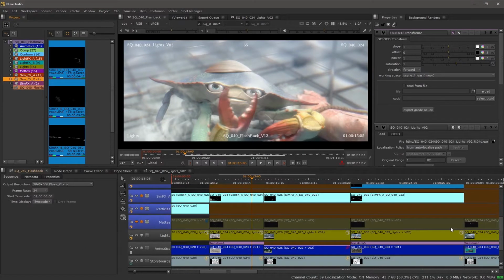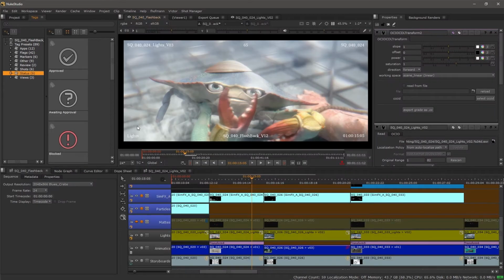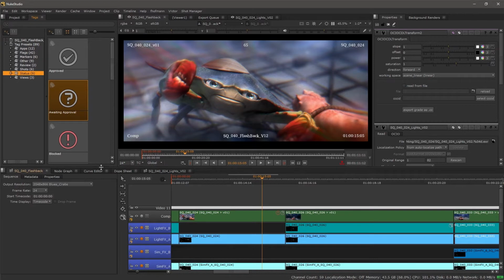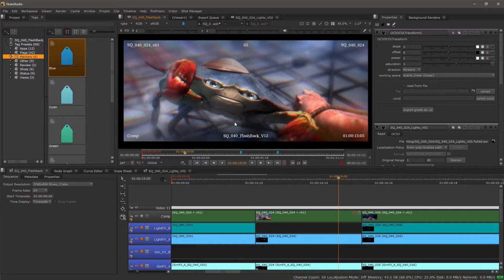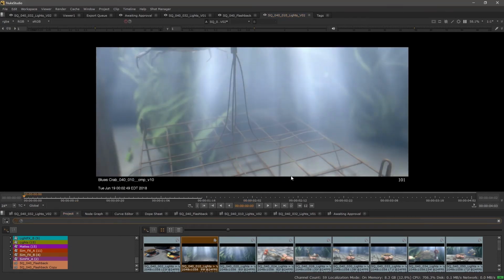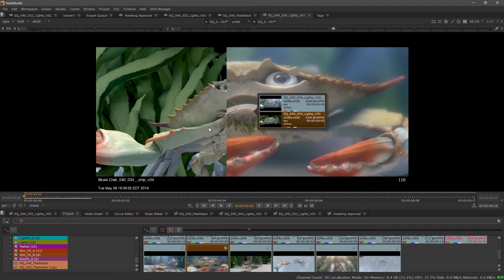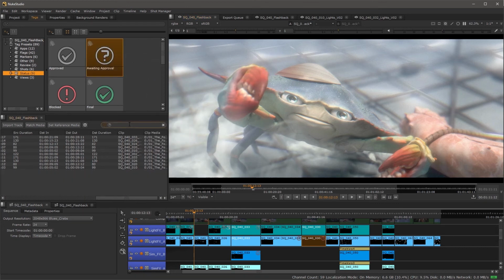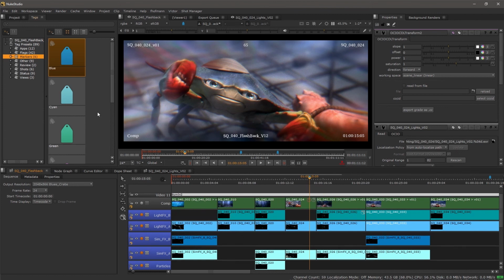05 Organizing Your Project with Tagging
In this video we look at the tagging system.  We add metadata to clips, as well as using the tags for quick filtering to prepare for the review session.